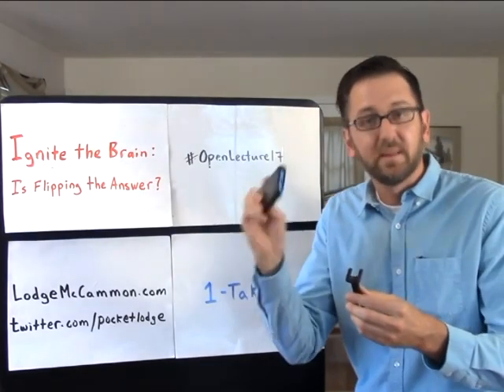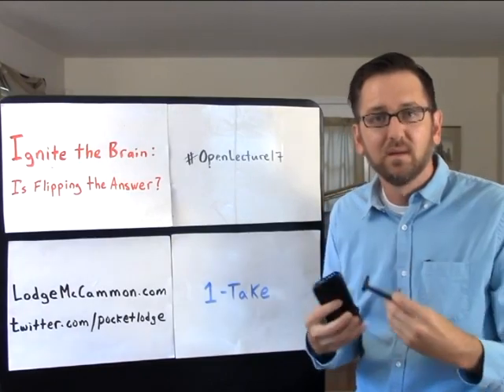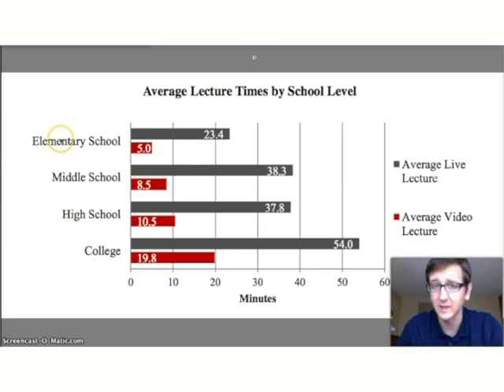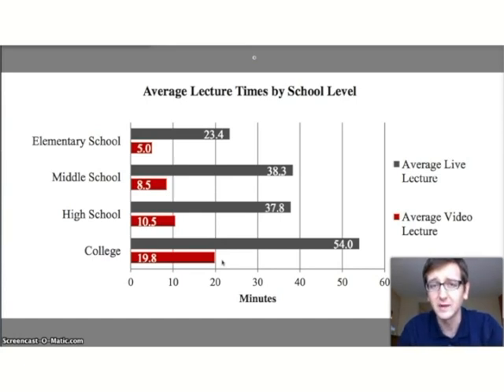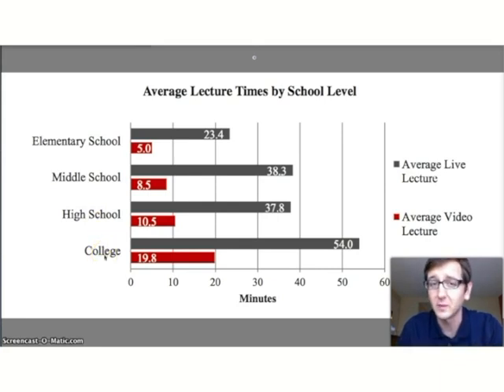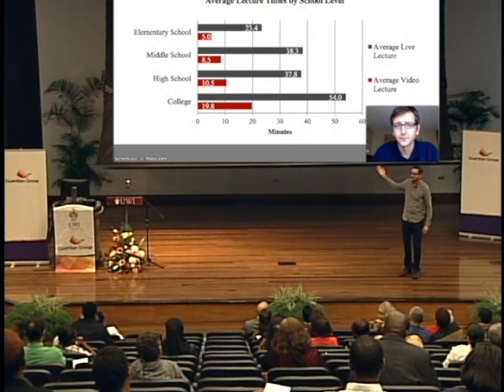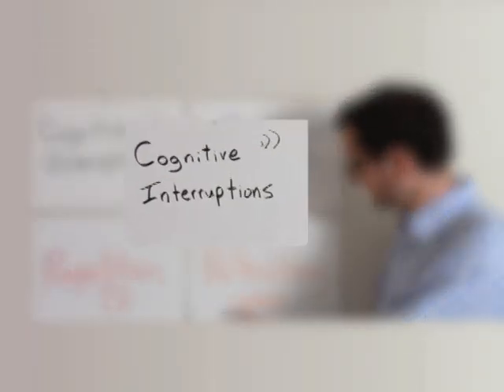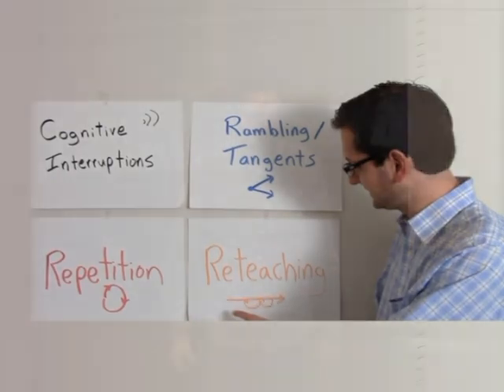UWI/Guardian Group Premium Open Lecture 2017 - with Dr. Lodge McCammon (Part 2)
Hosted by the Centre for Excellence in Teaching and Learning (CETL) at the University of the West Indies (UWI), St. Augustine in conjunction with the Guardian Group, this year's premium open lecture featured Dr. Lodge McCammon, International Education Consultant. The theme for this year's Open Lecture was "Ignite the the Brain: Is Flipping the Answer?".